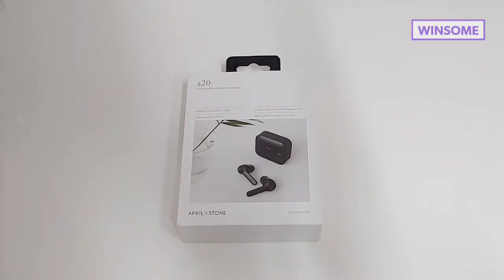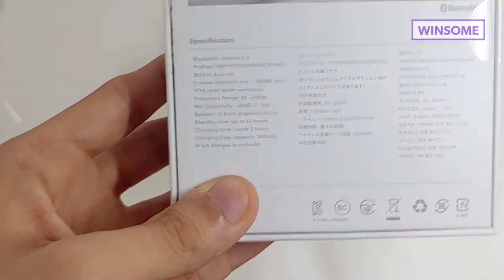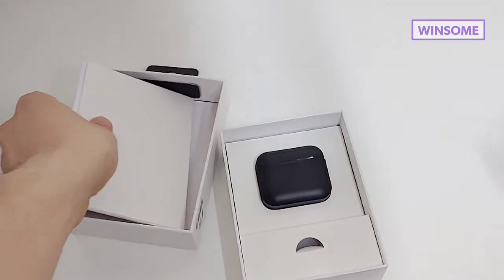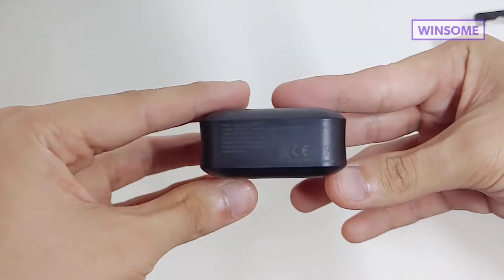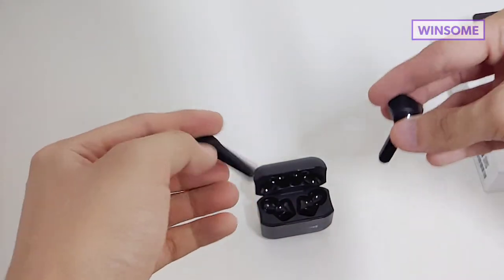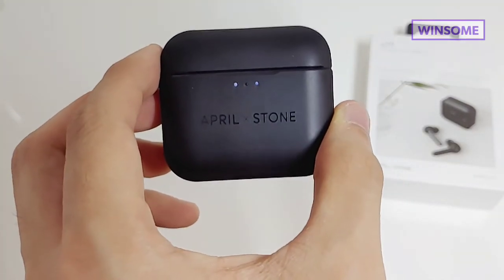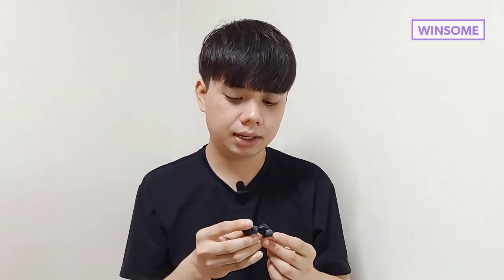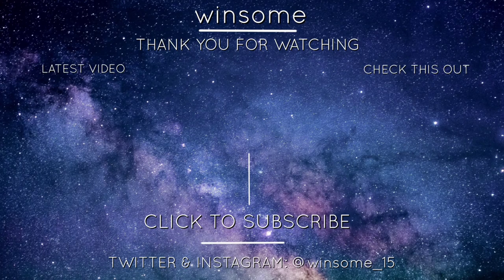April Stone A20: Affordable Korean bluetooth earphones | Unboxing & Review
Are you also looking for a great yet budget-friendly alternative for Apple's Airpods and Samsung's Galaxy Buds? I found this Korean bluetooth earphones at coupang.com and it is a good deal! I have been using it for 2 weeks and I would like to share my experience with you!

*This video is for the K-Influencer Academy program. You can find more K-Influencer videos thru Korea.net Youtube channel*